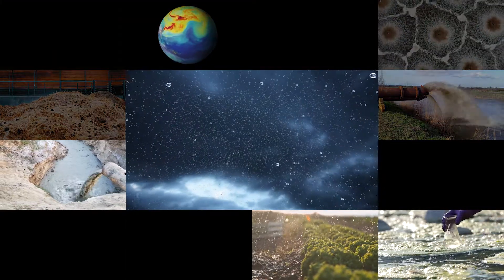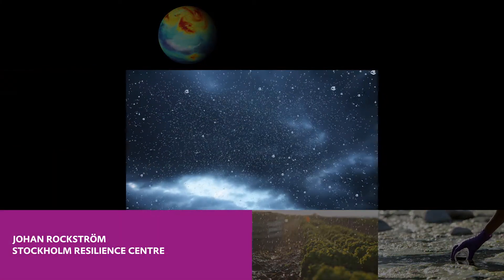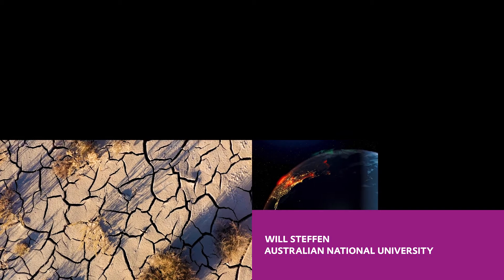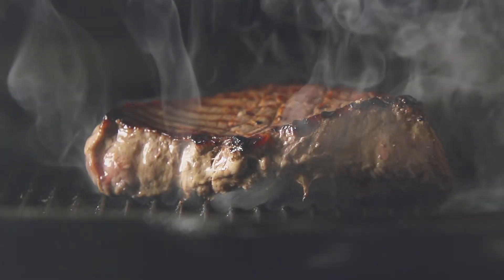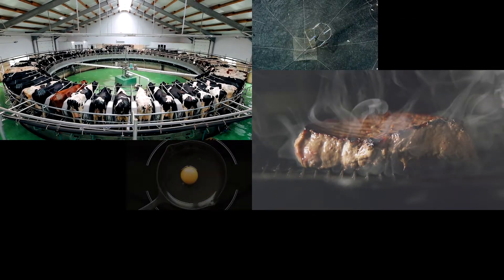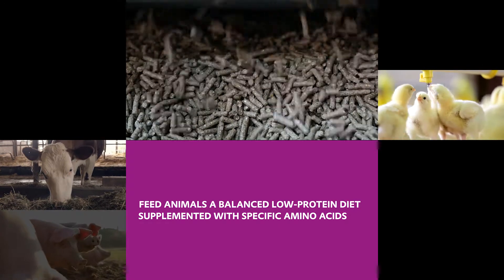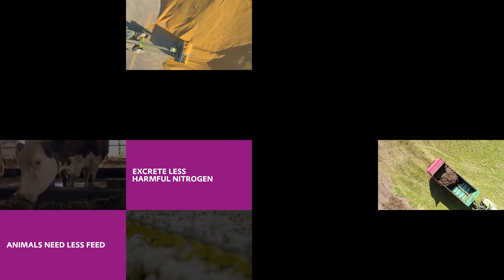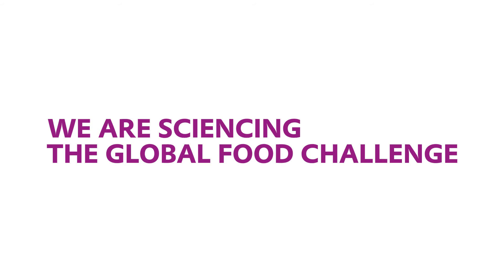Saving Emissions | Evonik